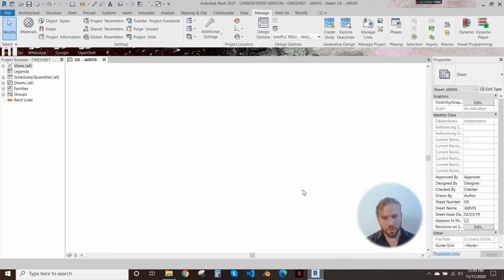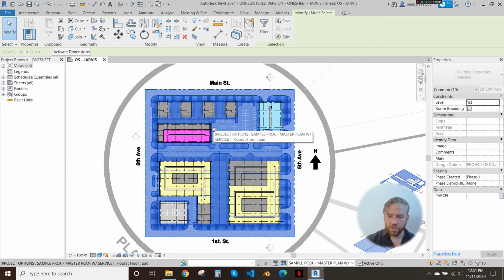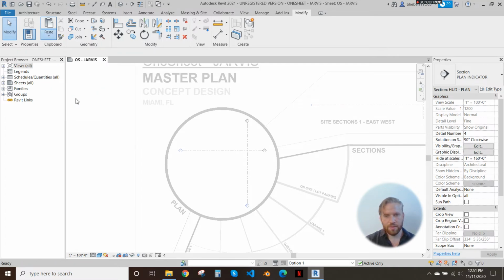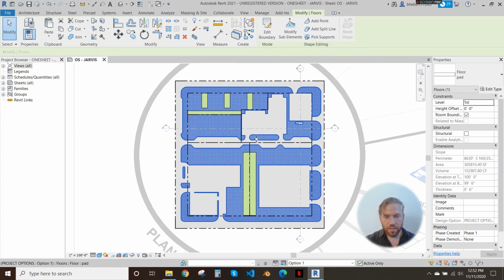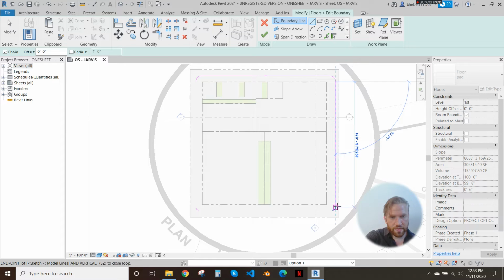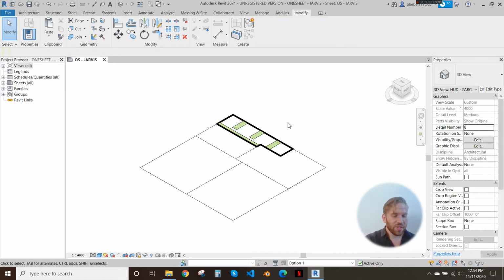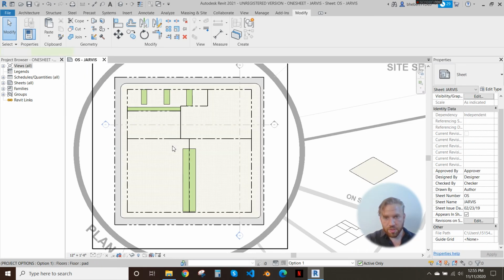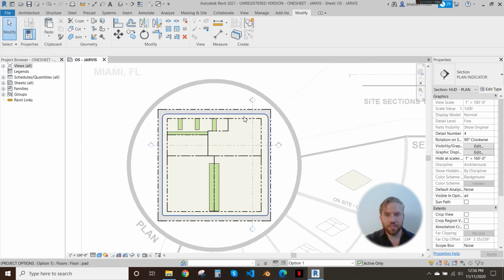Revit Concept & Master Planning - Part 3: Site Elements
This is part three of a video series describing my process for doing concept designs in Revit!